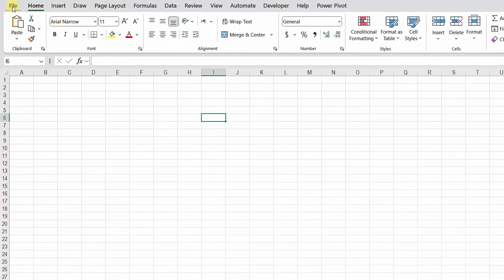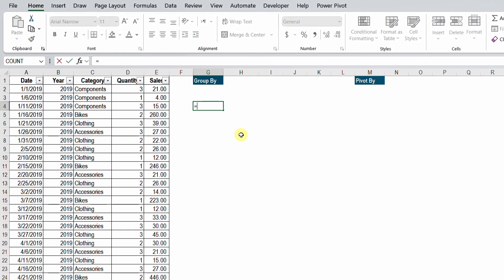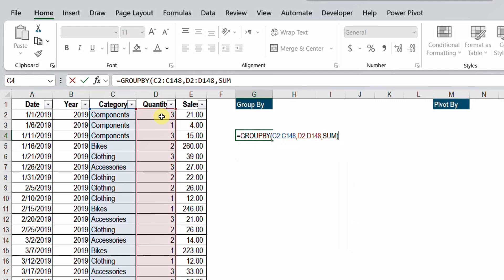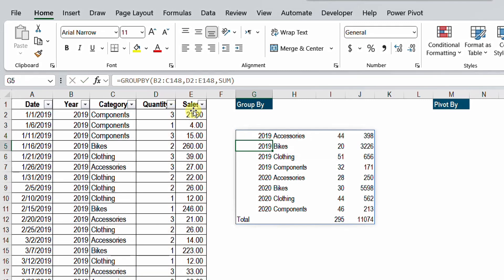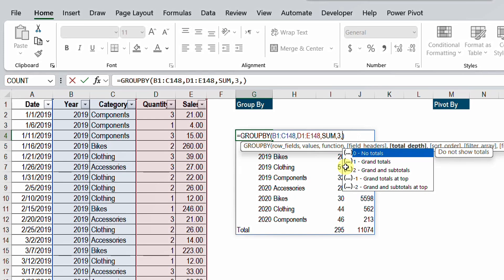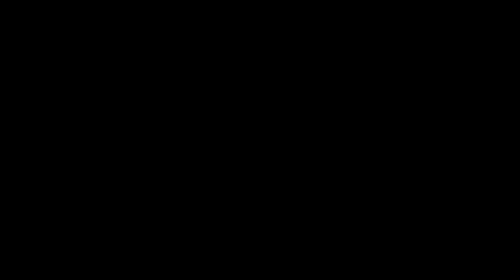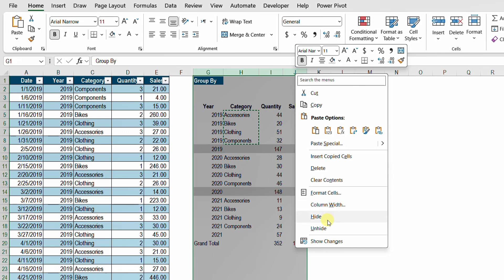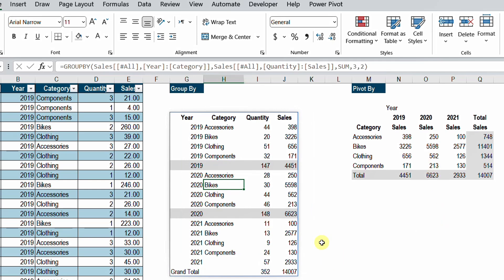Stop 🛑using PIVOT TABLES Immediately | GROUPBY & PIVOTBY | Excel Worksheet Functions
Content:
0:00 Intro
1:01 Activate Beta Channel
2:06 GROUPBY function
8:35 Table Reference instead of Cell Reference
10:47 PIVOTBY function
13:30 Close